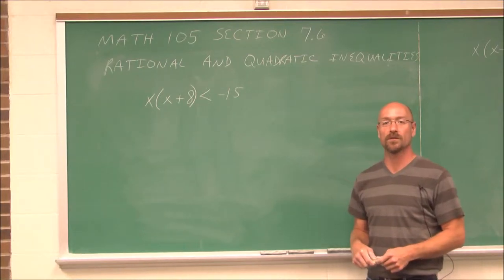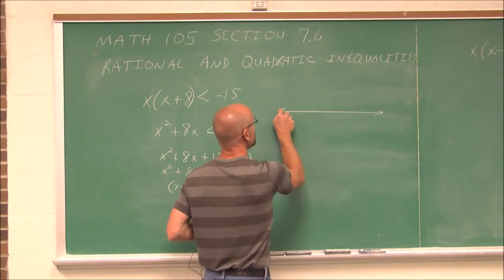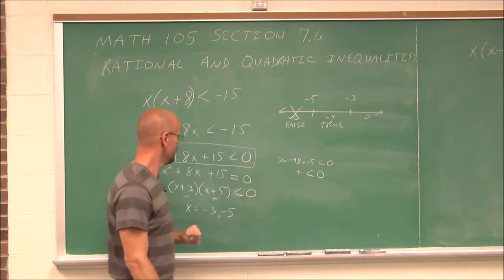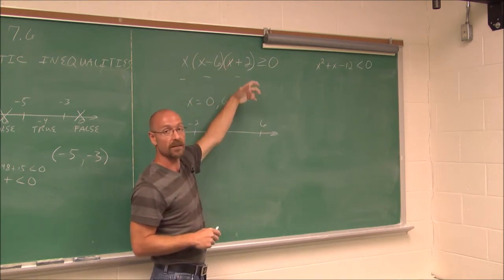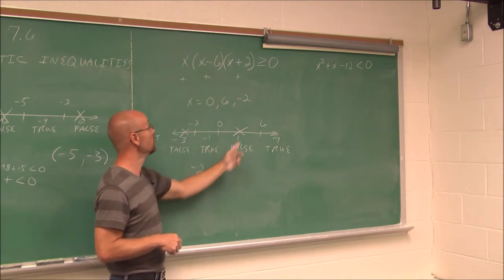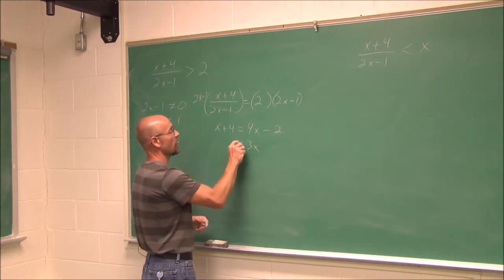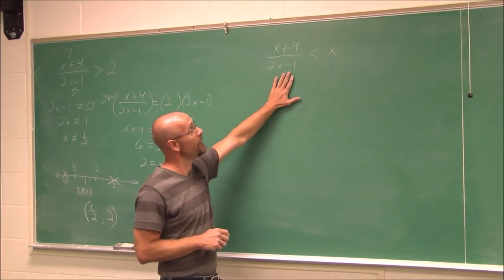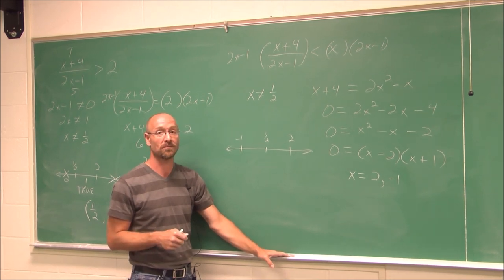MATH105 Section 7.6 Rational and Quadratic Inequalities